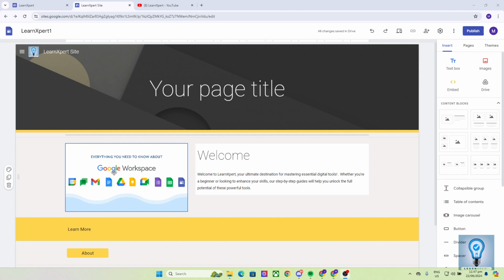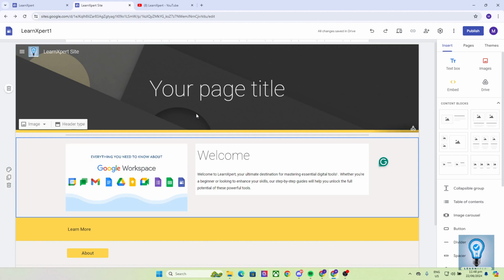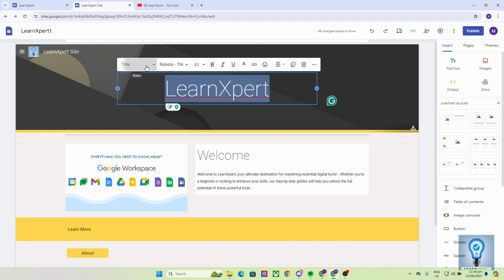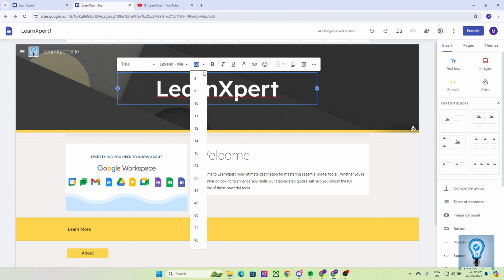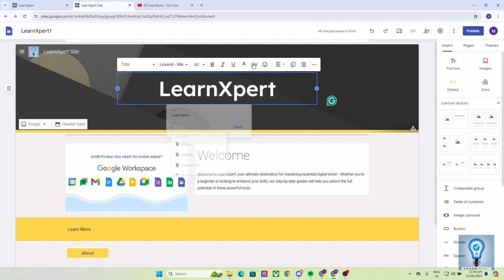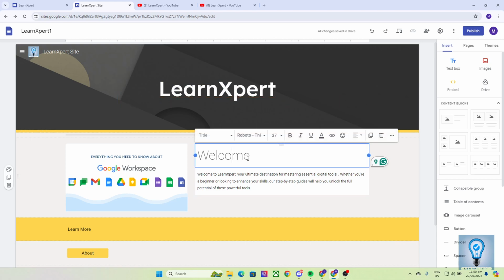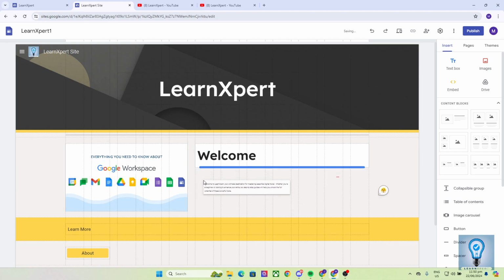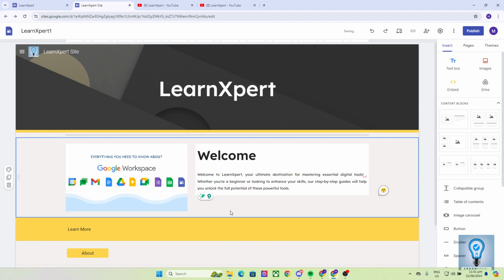Is This the Ultimate Google Sites Text Hack?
Learn how to edit text on your Google Site with ease, giving your content a polished look.